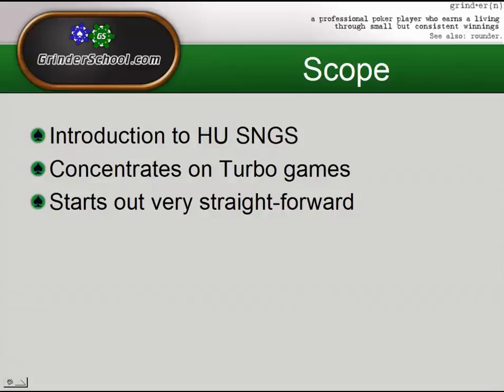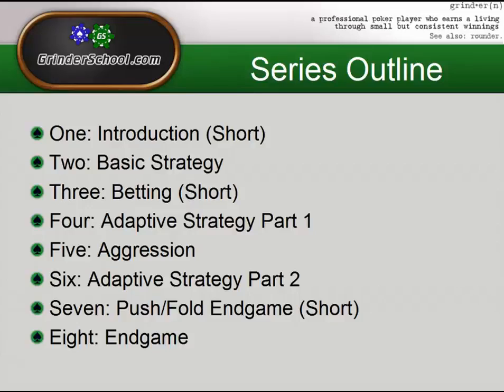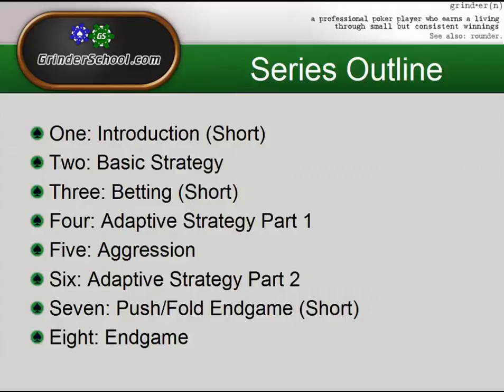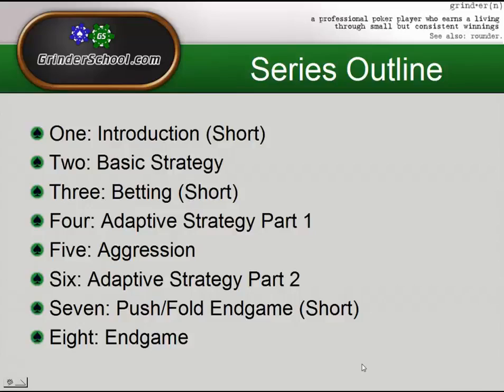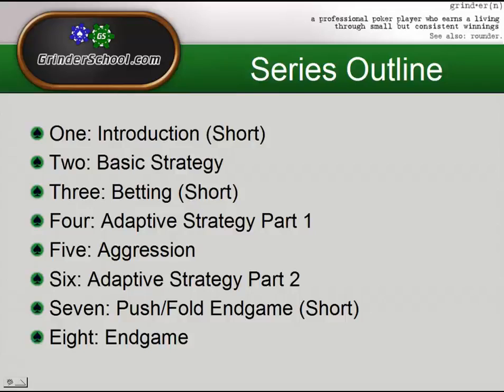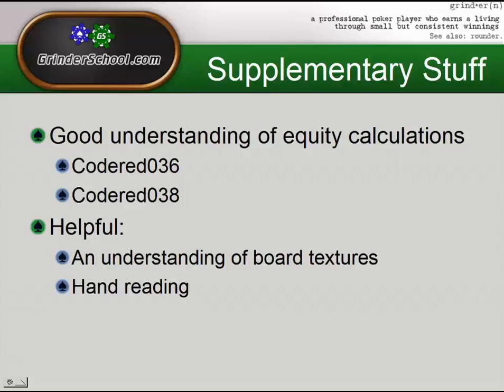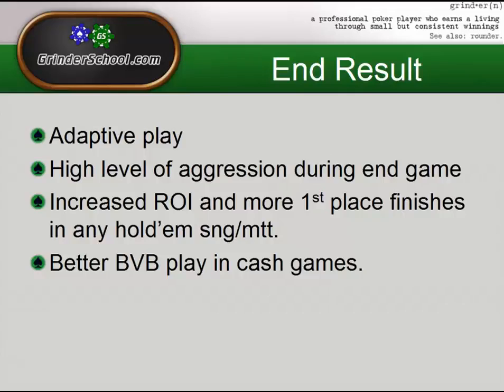How To Master Heads Up SNGs (Episode 1)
Let us learn the basics of a Headsup Sit and Go..!!
In this video, we introduce the "How To Master Heads-Up SNG" series and talk about what Heads-Up SNGs can teach all players, as well as discussing adaptive play and aggression.